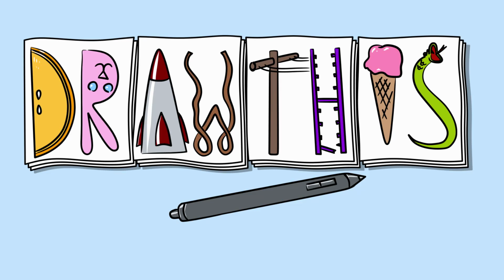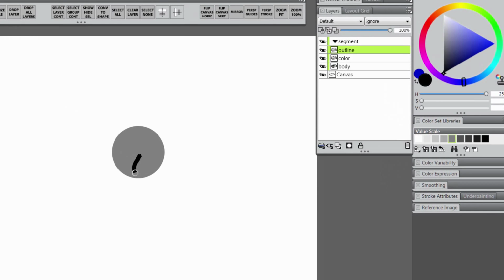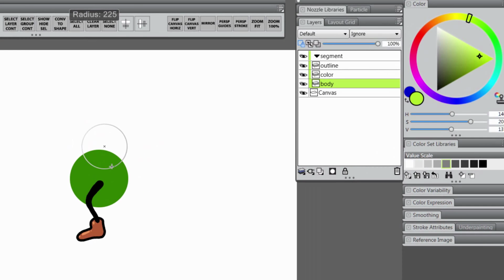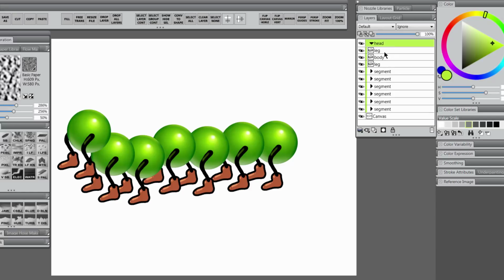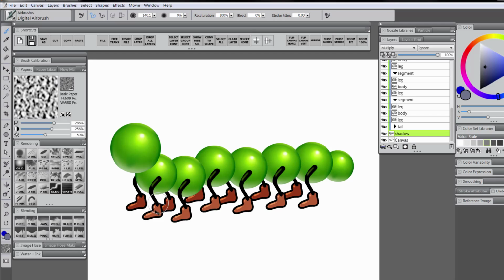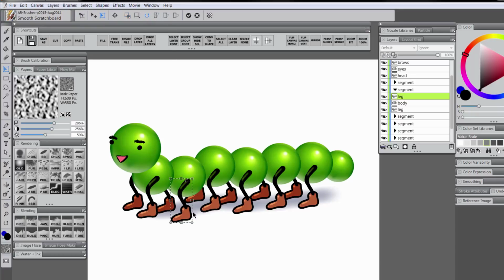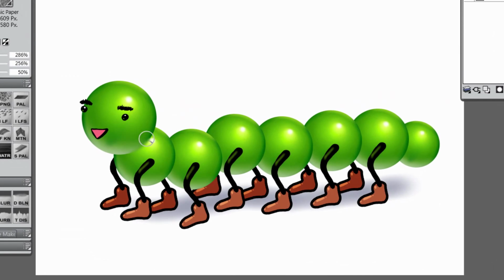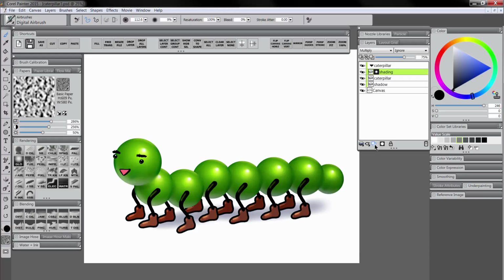How To Draw A Caterpillar (Corel Painter Tutorial)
A step by step lesson describing how to draw a cute cartoon caterpillar using Corel Painter 2015 digital painting software and a graphics tablet.

In this art tutorial, Aaron Rutten starts by creating layers for each segment of the caterpillar. The layers are filled with solid colors and then form is added by shading with lighter and darker values. Color tinting is added on separate layers much like a traditional glazing method.

This image was created with Corel Painter, but you could also use other art apps as well.